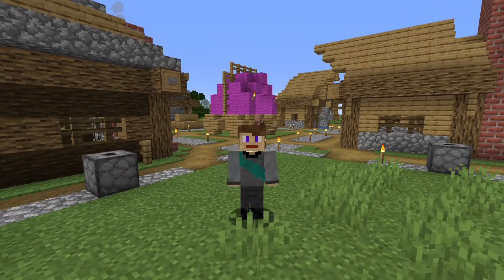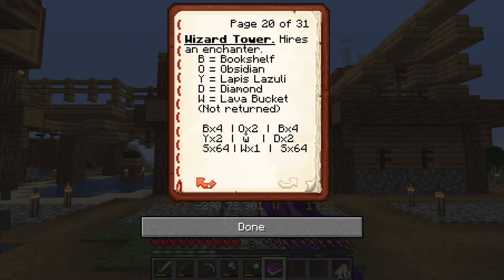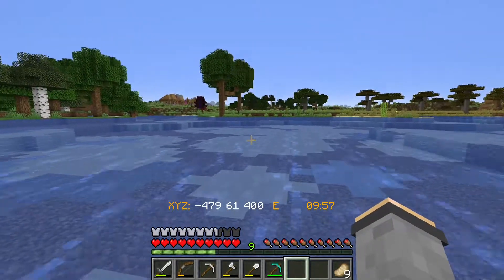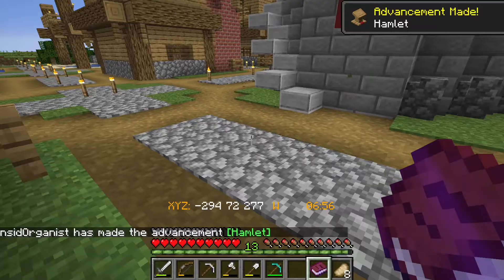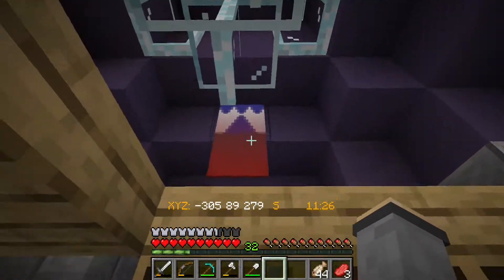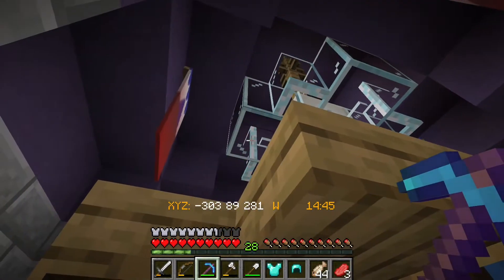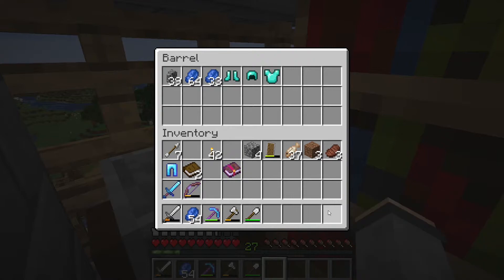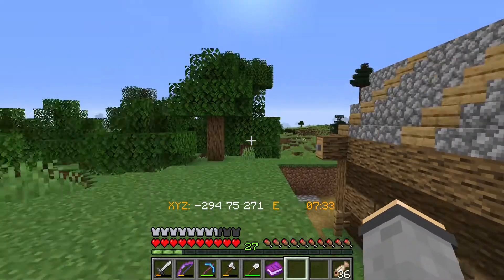New in Town: Sorcery!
Welcome back to New in Town! This series is playthrough of a Minecraft data pack created by Kanokarob that let's you establish and grow your own settlement and battle the forces of the Tyrant. "Sorcery. I knew there was somethin dubious going on here..." Well, maybe not too dubious. This week we build a wizard's tower and get to work preparing for the imminent Tyrant battle!